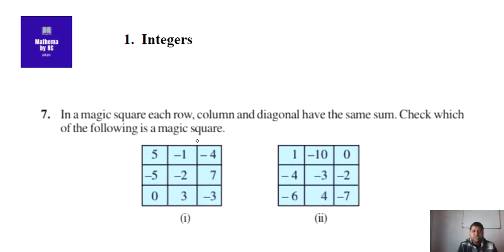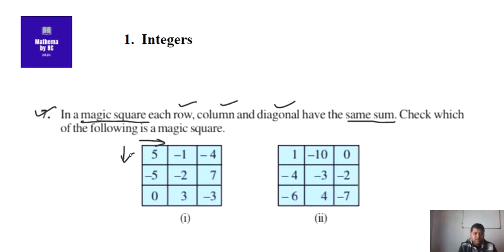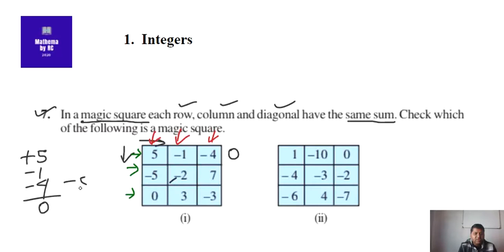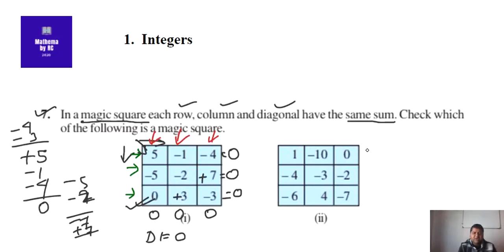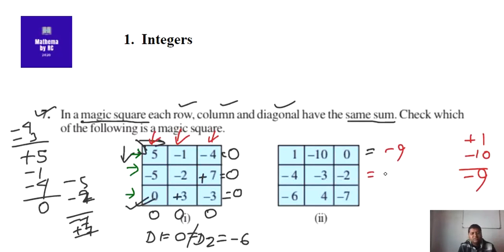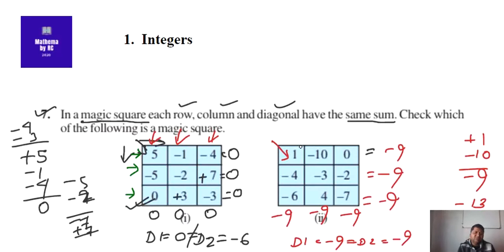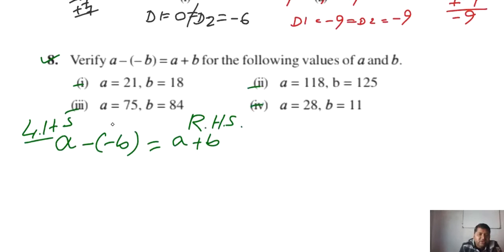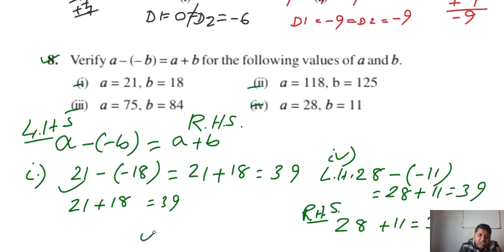Integers - Class 7 Maths- Chapter 1- Lesson 03 - Exercise 1.1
In this class, we solve exercise 1.1 problems 7 and 8 with explanations.